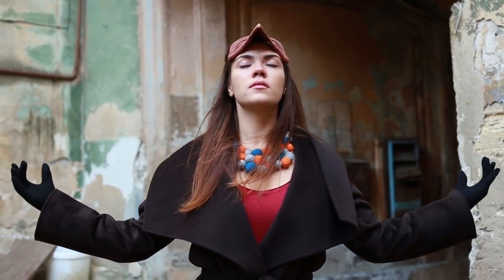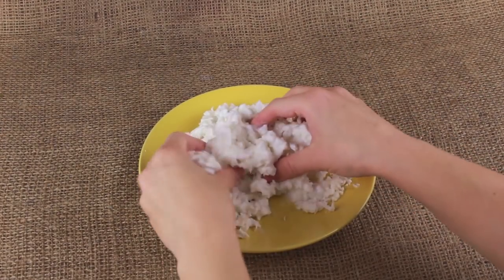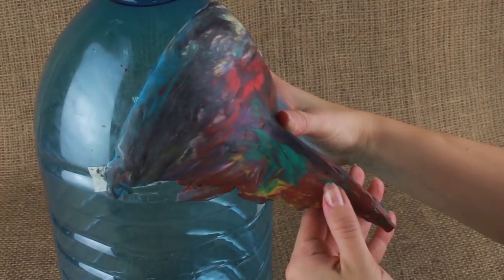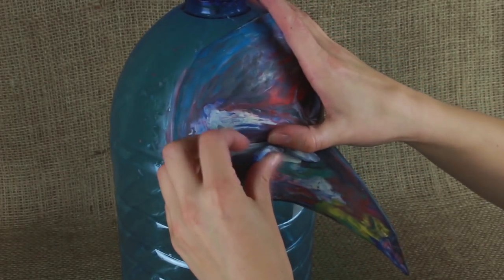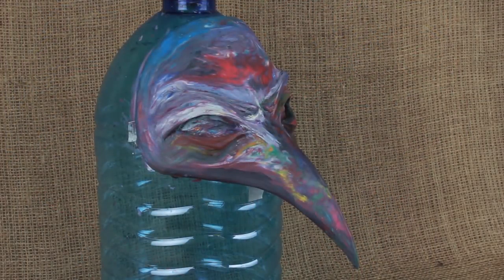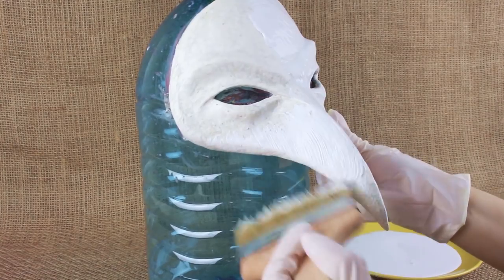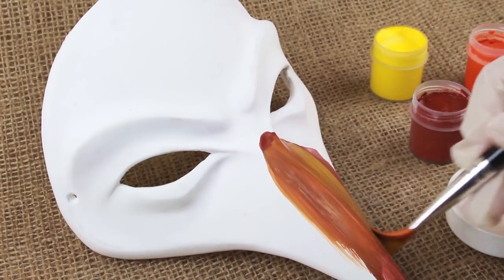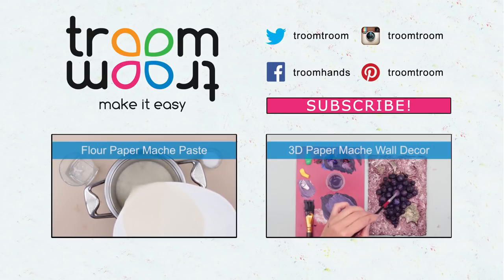DIY Masquerade Venetian Mask - Plague Doctor from Paper Mache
How to make paper mache venetian carnival mask. In our tutorial you'll learn how to make the Venetian mask with a long bird beak, also known as Plague Doctor Mask. This original DIY bird mask will make you enigmatic on a fancy dress party!